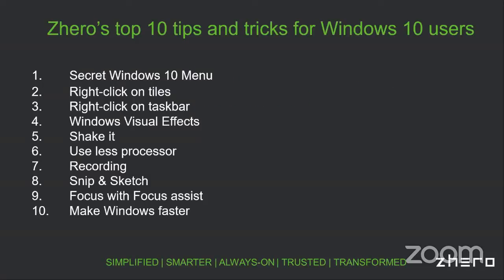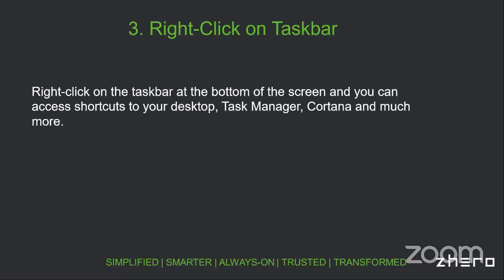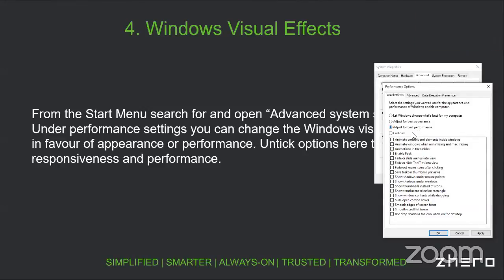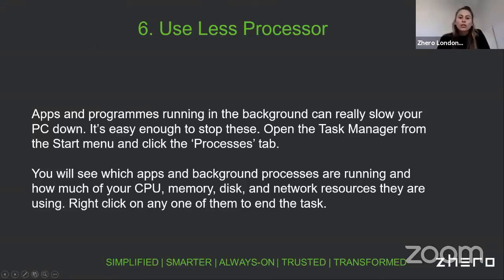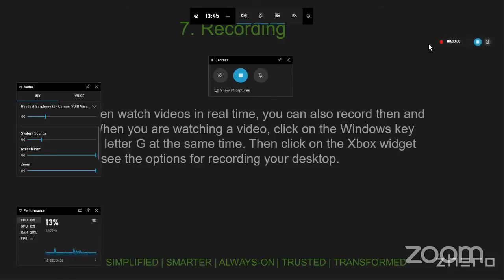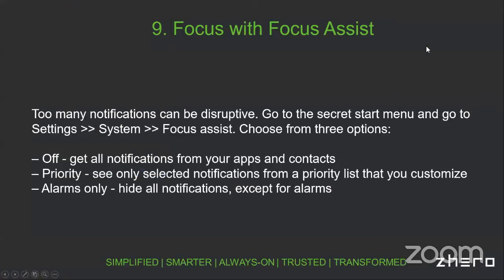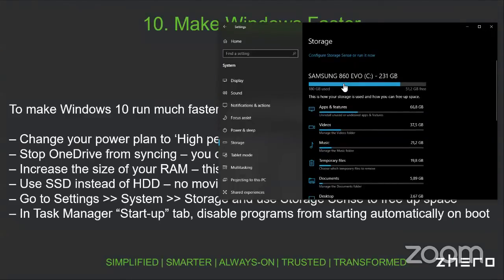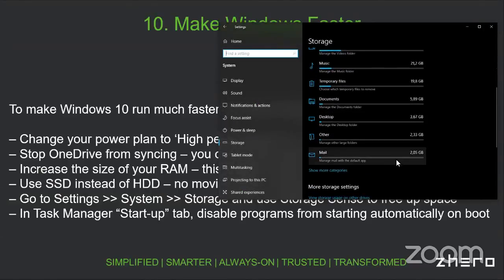TOP 10 TIPS AND TRICKS FOR USING WINDOWS 10 WEBINAR WITH IZAK & NATHIN